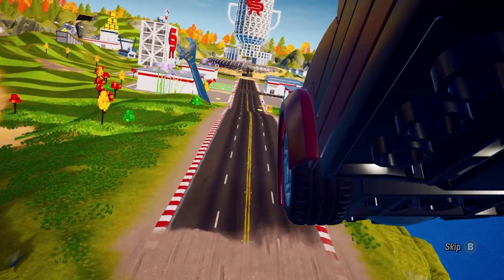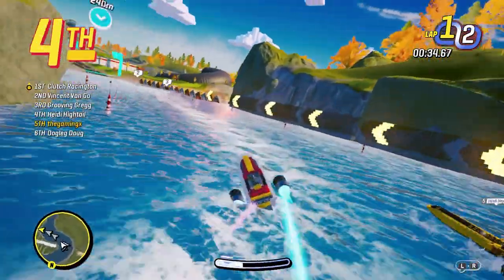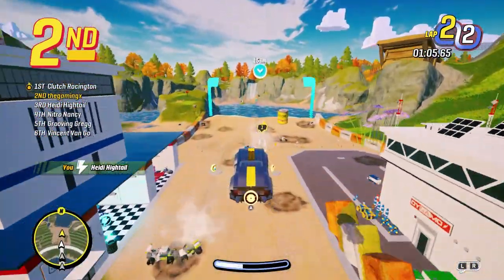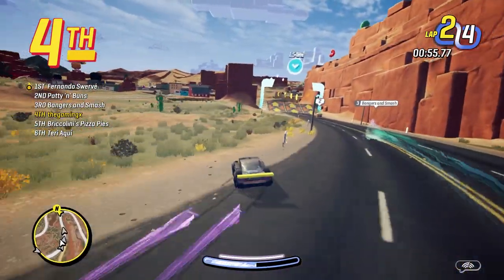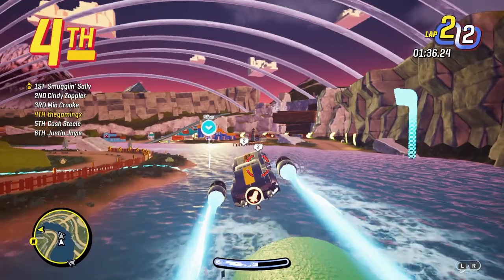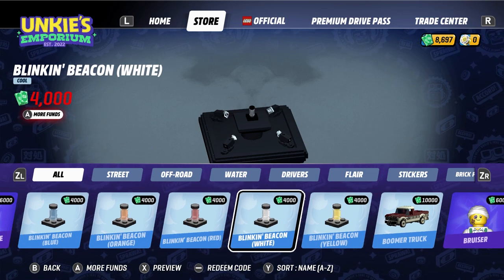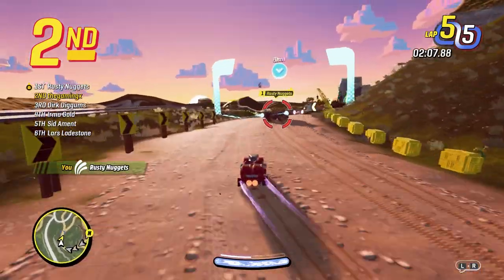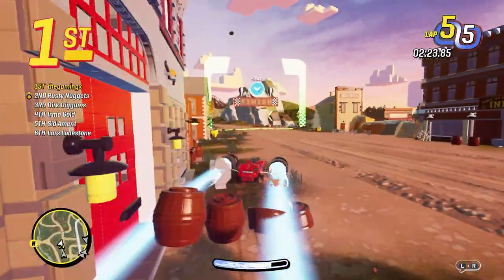LEGO 2K Drive Nintendo Switch Review | A Kid-Friendly Racer Packed With Microtransactions?!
We're diving into Lego 2K Drive on the Nintendo Switch. We explore the game's story, graphics, gameplay, audio, performance, and the controversial topic of microtransactions. We'll discuss the lighthearted story and its comedic elements, the variety of challenges and mini-games, the controls and track variety, and the game's monetization approach.

Welcome to Bricklandia, home of a massive open-world LEGO® driving adventure. Race anywhere, play with anyone, build your dream rides, and defeat a cast of wild racing rivals for the coveted Sky Trophy!
In LEGO 2K Drive, your awesome transforming vehicle gives you the freedom to speed seamlessly across riveting racetracks, off-road terrain, and open waters. Explore the vast world of Bricklandia, show off your driving skills, and build vehicles brick-by-brick!

THE ULTIMATE LEGO DRIVING EXPERIENCE
Get behind the wheel and gear up for tons of open-world exploration and thrilling races! Take on the exciting Story mode, jump into a single race or Cup Series tourneys, and let loose in off-the-wall minigames. Master the art of drifting, boosting, jumping, and using power-ups to defeat opponents!

RACE FOR THE SKY TROPHY
Story mode follows your journey from rookie racer to famous champion as you compete against a series of charismatic rivals. With each victory, you'll work your way up the ranks to take on the infamous Shadow Z.

OPEN-WORLD EXPLORATION
The vast and vibrant world of Bricklandia is yours to explore as you see fit, full of colorful characters and kooky quests. Zoom past lush fields on Turbo Acres' pavement, go off-roading in the deserts of Big Butte County, cruise across Prospecto Valley's picturesque waterways, and more.

Building vehicles in the Garage is as easy as snapping bricks together. Construct new cars and boats from scratch, modify any vehicle in your collection, or unwind with guided builds, then take your creation for a drive!

PLAY TOGETHER AT HOME AND ONLINE
Roam around Bricklandia in local splitscreen or join your driving buddies online!

0:00 Intro
0:31 Lego 2K Drive Story
1:10 Lego 2K Drive Gameplay
6:13 Lego 2K Drive Microtransactions
8:08 Lego 2K Drive Graphics
9:08 Lego 2K Drive Audio
9:24 Lego 2K Drive Final Verdict